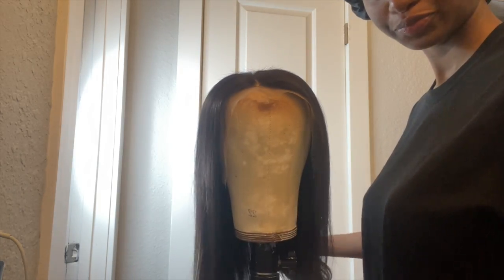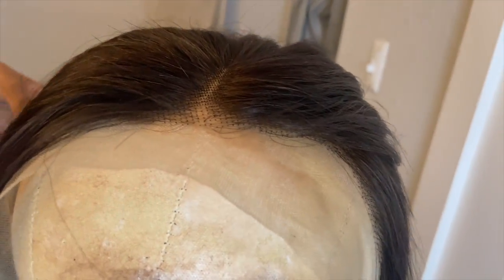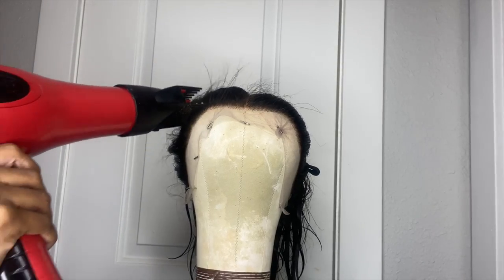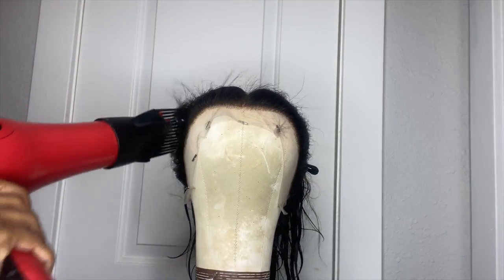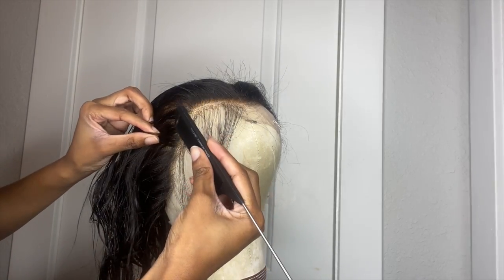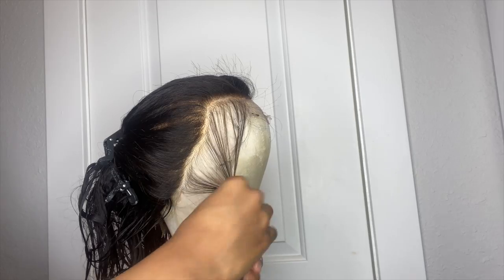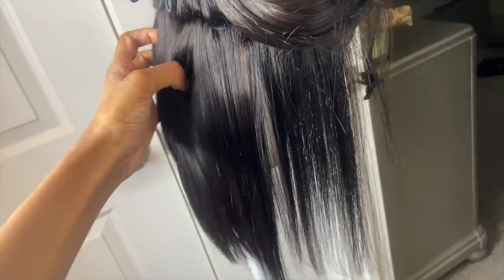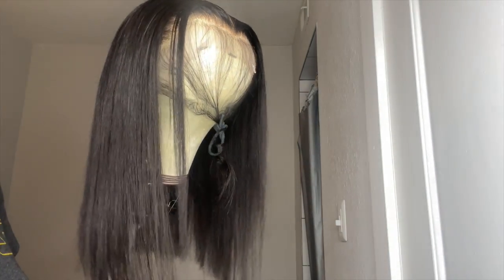BGMgirl Hair 💕 Bob Wig customization Tutorial ! 😻 (DETAILED)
Welcome back ! 💕

I've ordered from BGMgirl Hair on multiple occasions and I never had a bad experience. Shipping is FAST (ordered on the 9th came 14th) and they communicate very well, would definitely recommend & I will very much be ordering again lol.

Hair Details:
13x4 Lace frontal
14 Inches
Brazilian texture
180% Density

Personal Insta - Priincess.ny
Business Insta - Priincess.hair